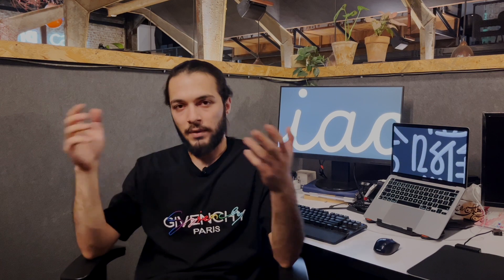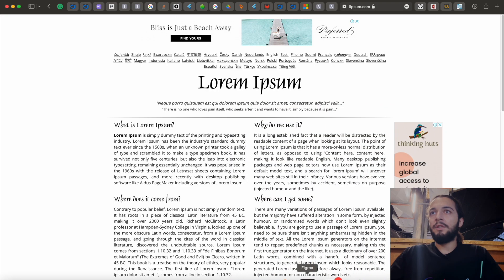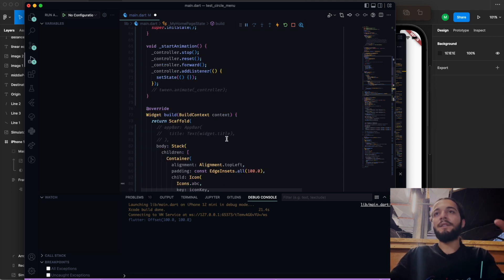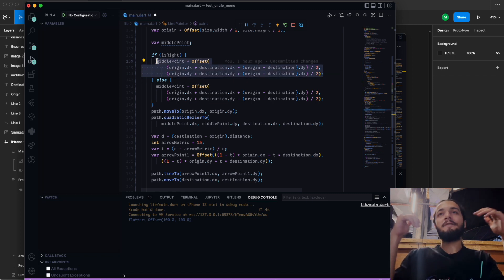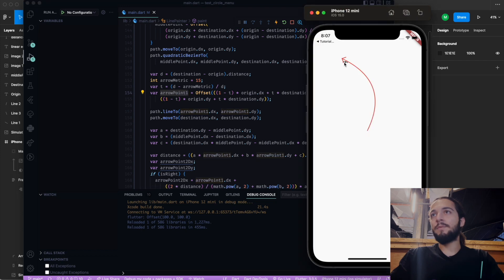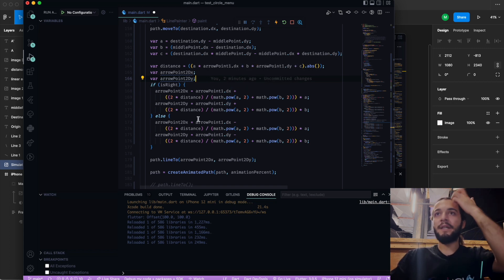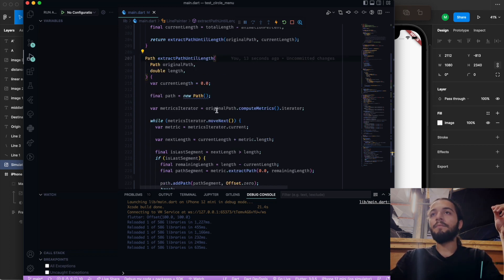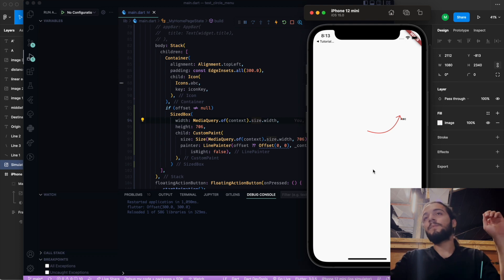Flexible Arrow in Flutter; Custom Paint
In this video, I'm explaining and editing my package:
We add flexible and auto-create arrows: we passed the destination widget, and the arrow will be created!

Thanks :)